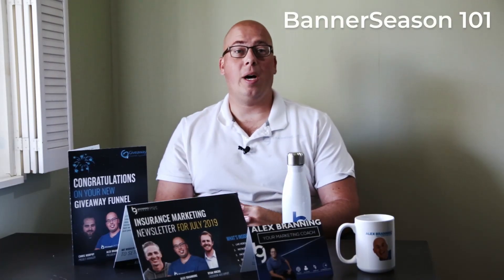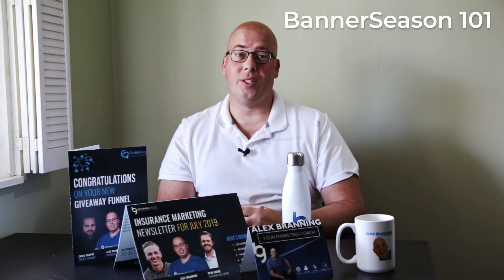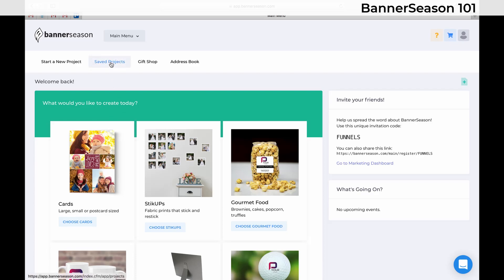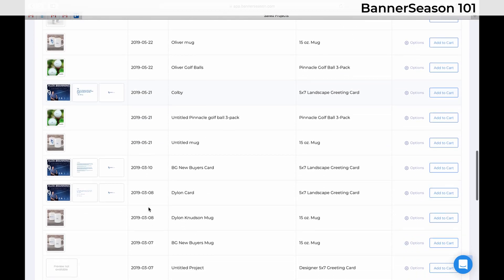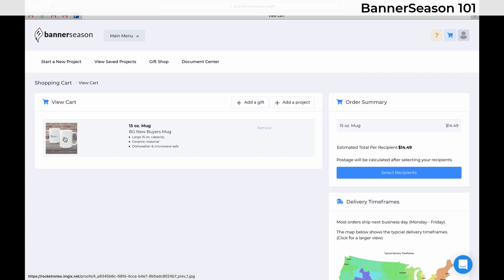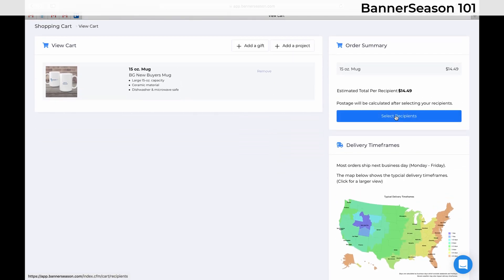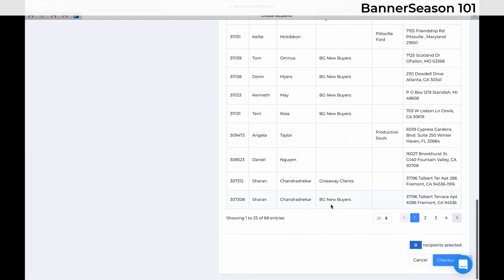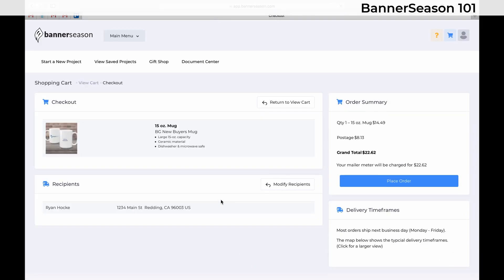How To Send a Saved Project In BannerSeason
In this BannerSeason 101 video, Ryan shows you how to send a saved project in BannerSeason.

BannerSeason is a free marketing platform that allows you to easily send cards and personalized gifts to your customers and prospects.